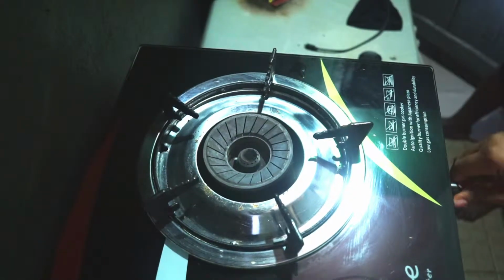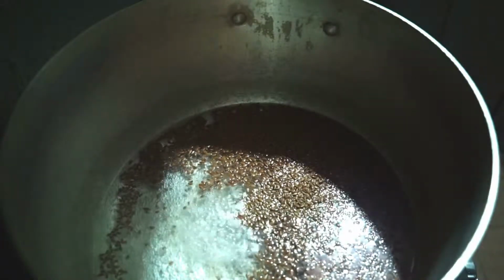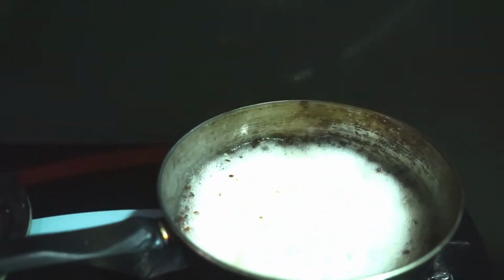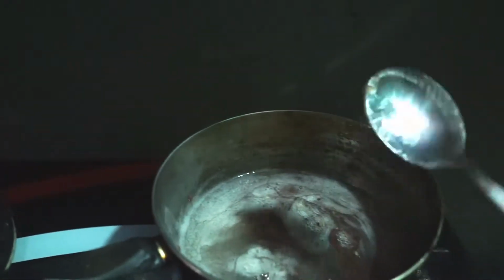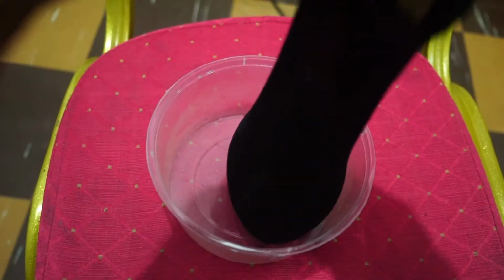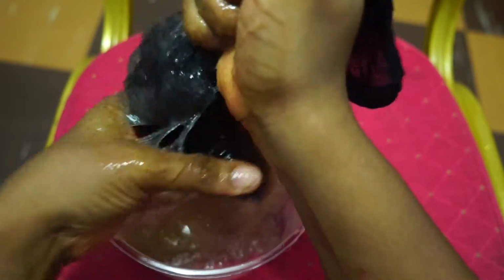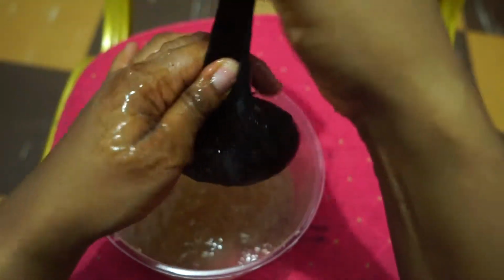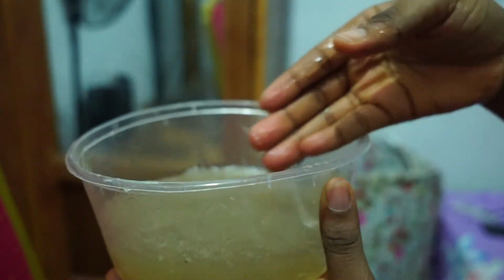DIY Flaxseed gel | 4c Natural Hair Hack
Hi lovelies,
How you doing? hahahahahaha yep, its good to be back again with another tutorial on how to take care of your natural hair, and your girl gat you covered.

Today's video is about how to make flaxseed gel, which is a great alternative for chemical based gel like Eco styling gel  and others.